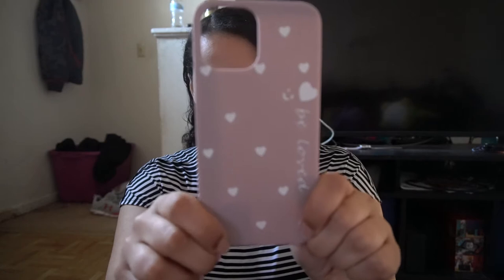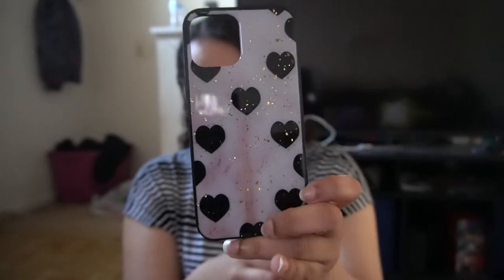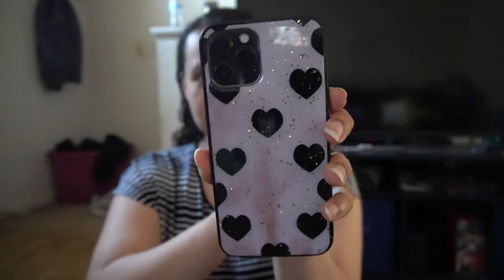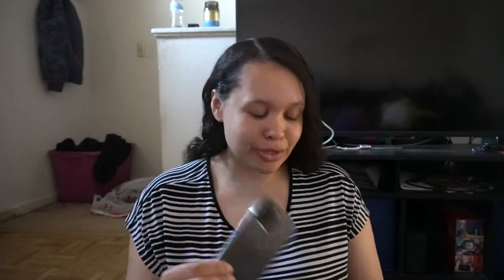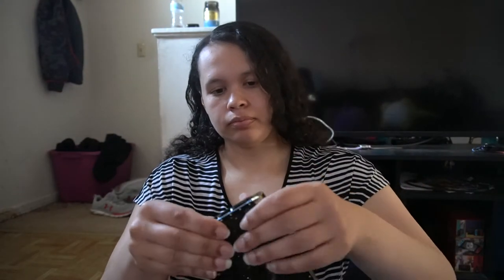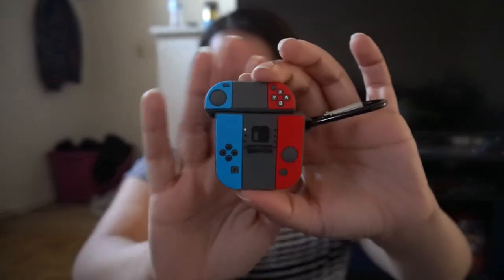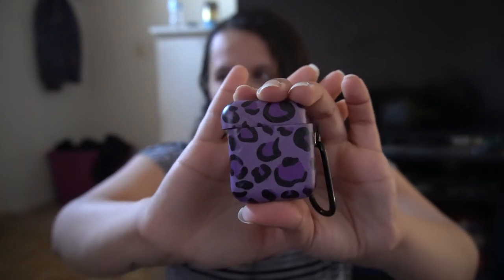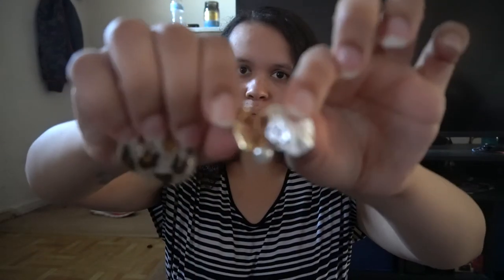ALIEXPRESS IPHONE 12 PRO MAX CASE HAUL/REVIEW!!!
Welcome back guys! I have another fantastic case haul video. Sorry it took so long for me to film it. But I've been SUPER busy with work recently, and we all know how that goes. But I really hope you guys enjoy today's video. I have more case videos coming up. And I also have a PC build video coming REAL soon. Very excited about that one. It really means a lot. And we shall meet again. in the next one! Love you all!

Links to Case:
cat paw

marble glitter square case

white case with black hearts case

chevron design square case

switch AirPods case

gold leopard print AirPods case

pink silicone AirPods case

lilac hearts case

rainbow glitter hearts square case

purple leopard print AirPods case

clear golden leaf case